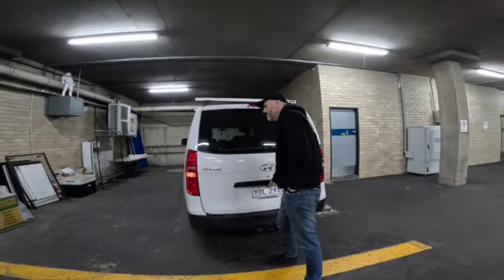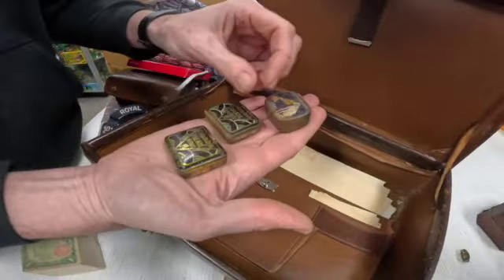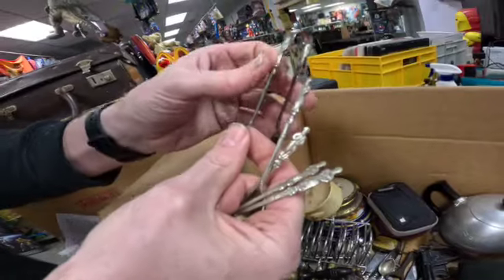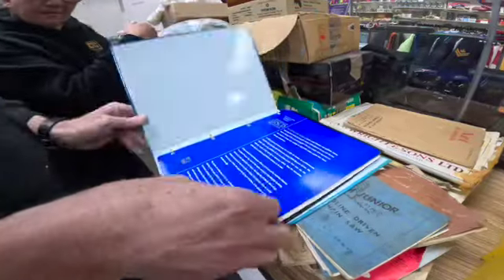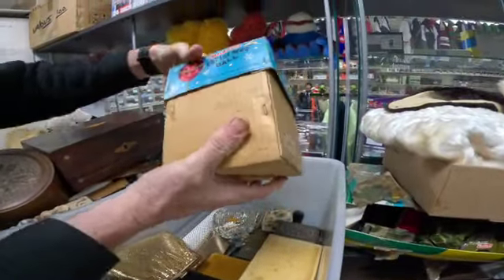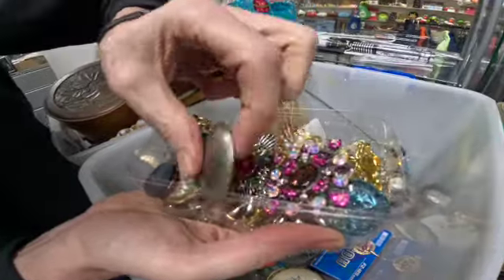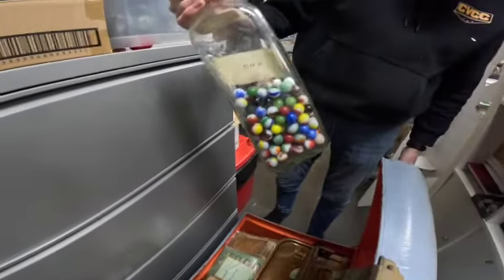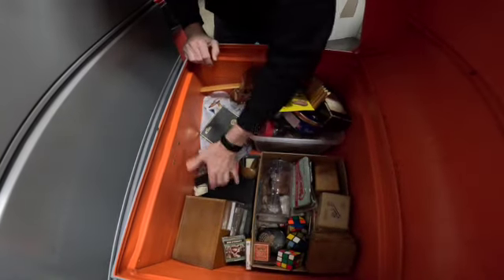Bought Huge Haul of Collectibles, Records & Toys from Deceased Estate Sale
Vickii and I went on a buying trip to Batemans Bay to check out a deceased estate. We bought a huge haul of vintage collectibles and toys.